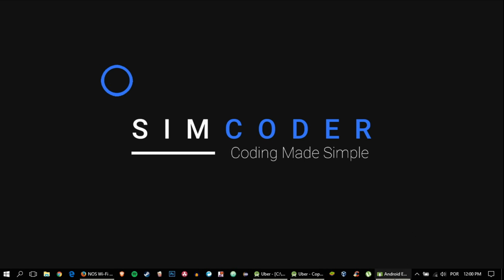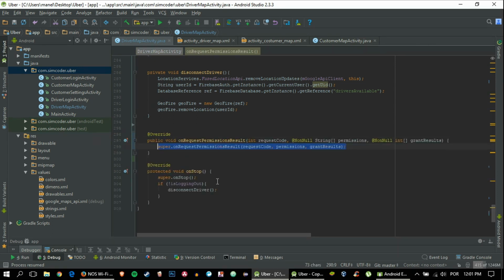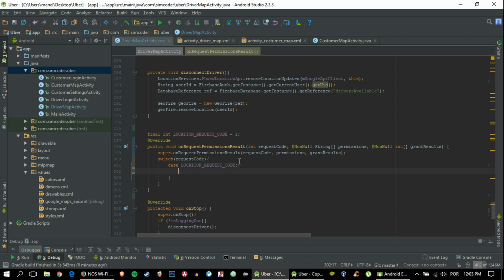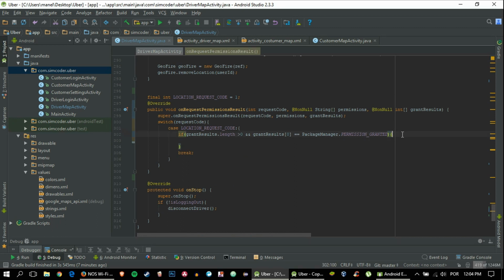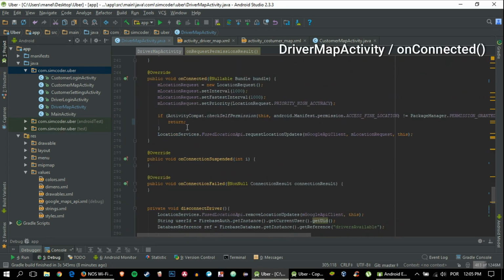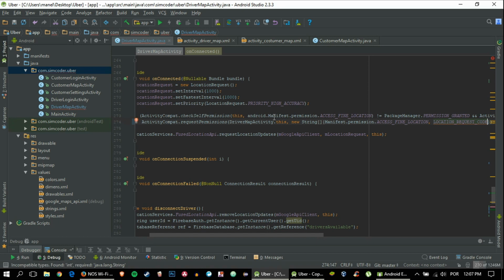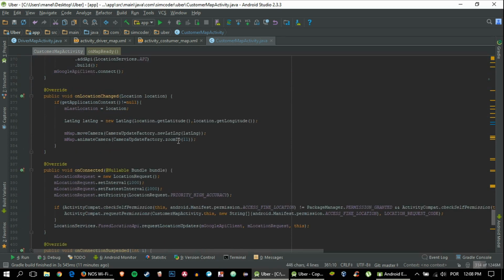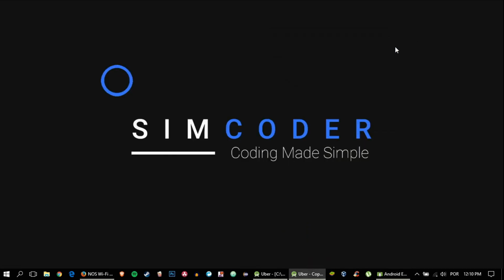Make an Android App Like UBER - Part 19 - Google Maps Can't Get GPS Location (FIX)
**Series Description**

Google Maps can't get GPS location (FIX)

1 - Introduction - 0:15
2 - Error Demonstration- 1:10
3 - Coding - 1:30
4 - Handling Permission Intent Result - 2:00
5 - Making the Permission Request - 6:05
6 - Compile & Test - 10:05

**Links**